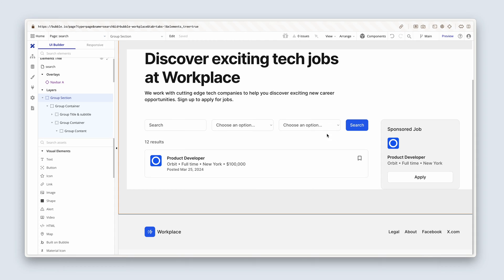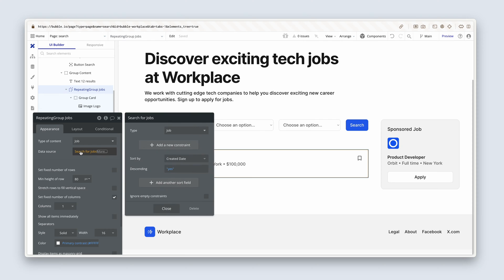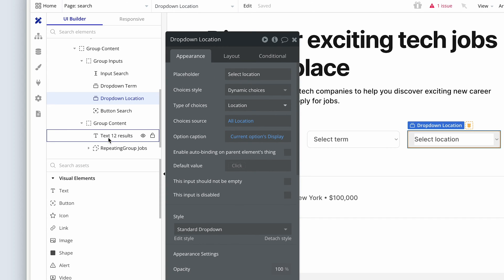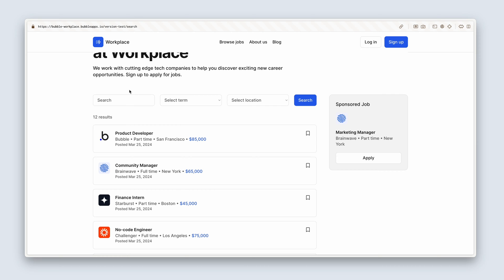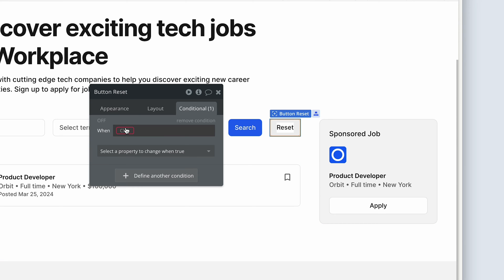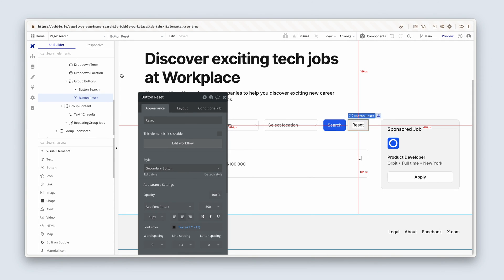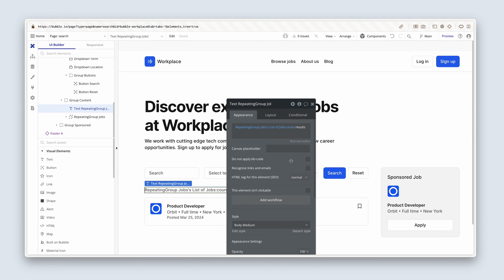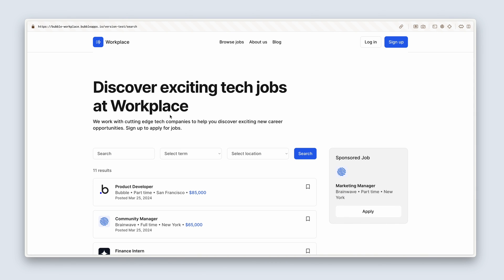Search & filtering: Getting started with Bubble (Lesson 5.5)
Section 5 (Lesson 5/8): You’ll learn how to build a multiple-element search component in this lesson. We’ll populate the URL with search terms and then use those text parameters in our repeating group.

You’ll get comfortable with:
• Using parameters: How to populate a URL with the multiple search terms to filter the repeating group.
• Search constraints: How to configure the repeating group to reference parameters in the search constraints.
• Search UX: How to not only create search functionality, but also clear a search so that a user can restart the search process.